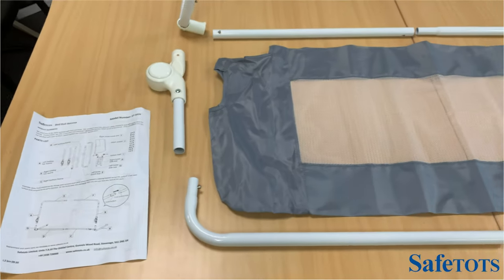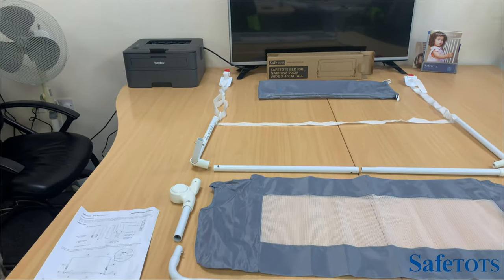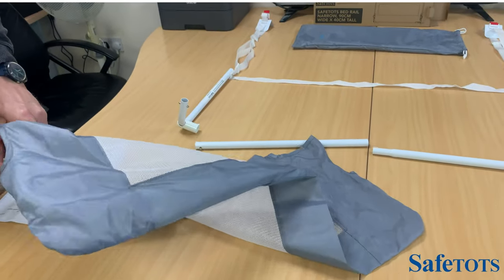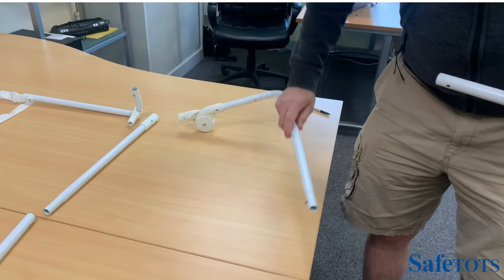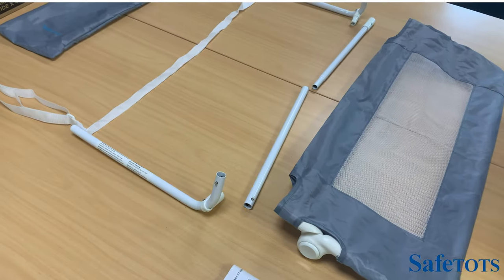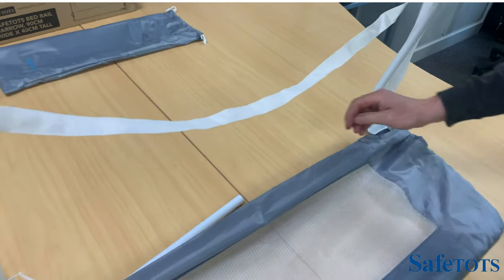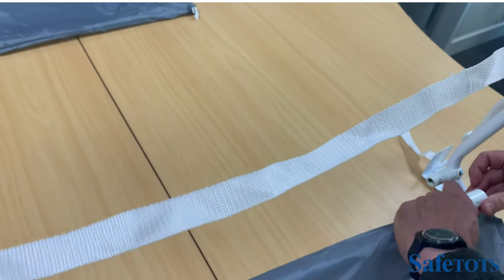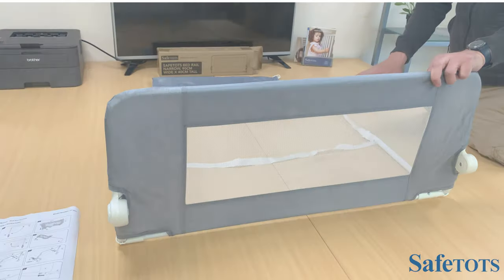How to assemble the Safetots Mesh Bed Rail Narrow 90cm x 40cm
PRODUCT DESCRIPTION

The Safetots Bed Rail range offers a selection of bed guards designed to ensure safety and comfort for your child during sleep. Available in three stylish colours to complement any bedroom decor and offered in four sizes to fit various bed types, these bed rails provide a secure solution for a peaceful night's sleep.

When choosing a bed guard, it's crucial to maintain a 25cm gap between each end of the bed and the corresponding end of the bed rail. Additionally, ensure that the top of the bed guard extends at least 16cm above the mattress for optimal safety.

Key features include a convenient fold-down mechanism that allows easy access to your child and provides a simple way to lift a sleeping child into bed. The mesh bed rail range is versatile, suitable for sunken mattresses, and can be used with both solid and slatted beds.

USEFUL LINKS

ABOUT US